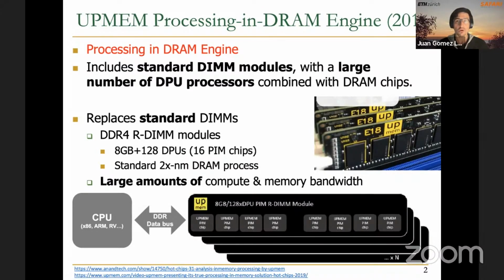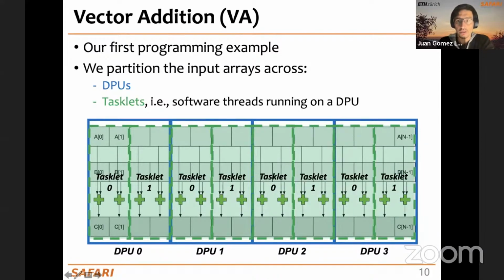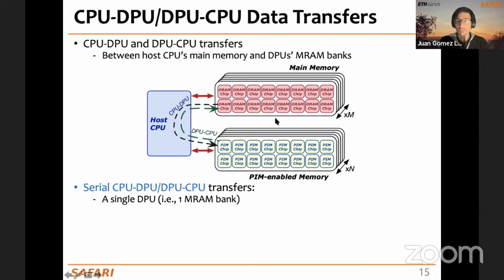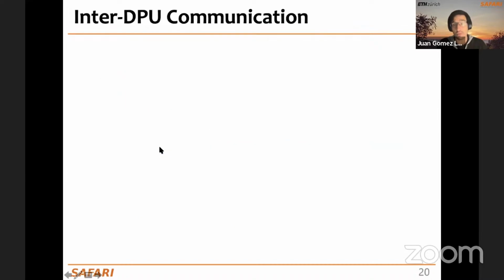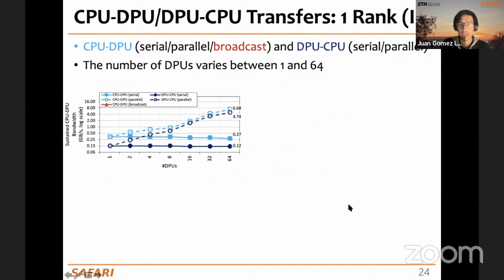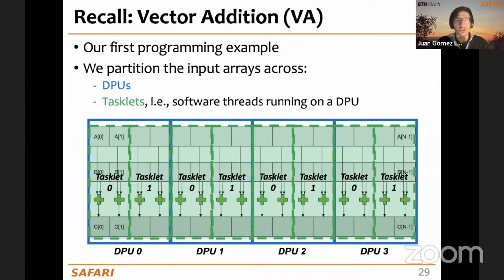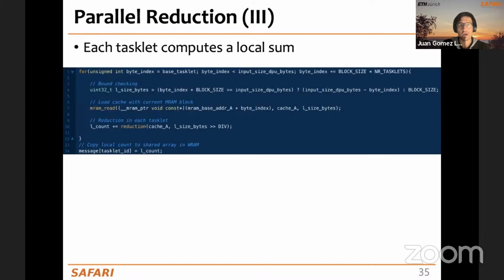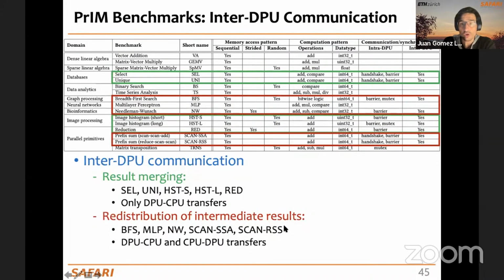Processing in Memory Course: Meeting 8: Programming PIM Architectures - Fall'21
Meeting 8: Programming PIM Architectures
Lecturer: Dr. Juan Gómez Luna